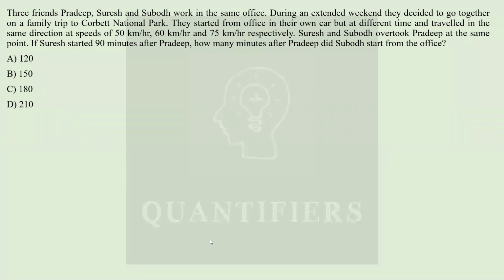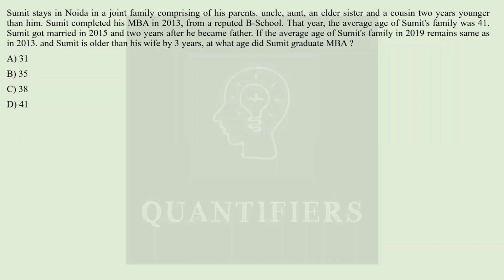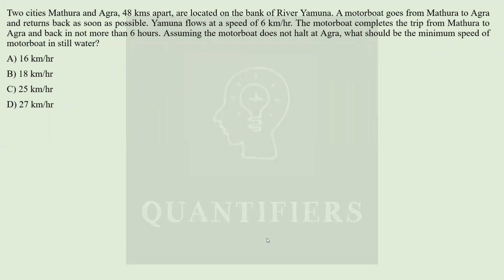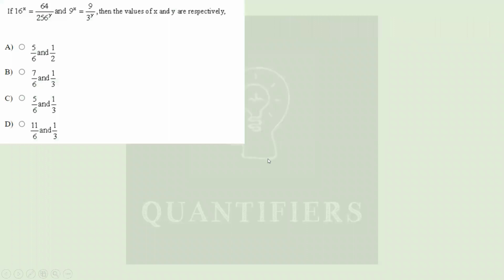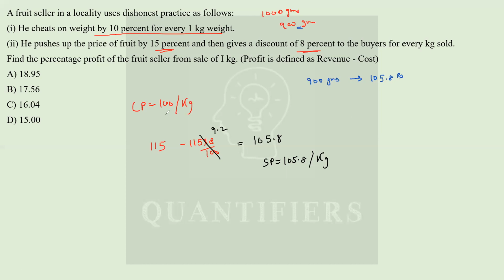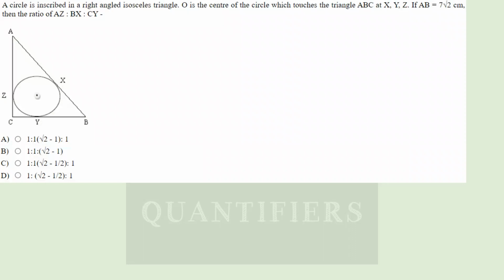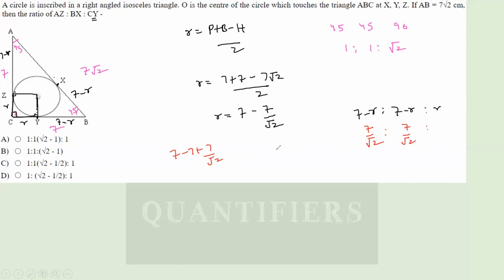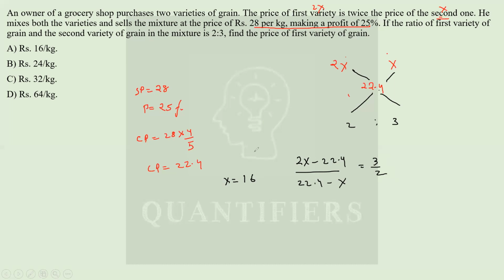XAT QA || Must do QA Questions - Final part